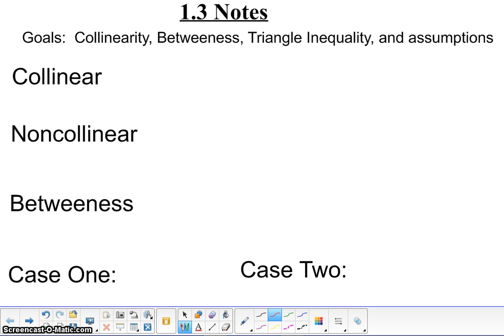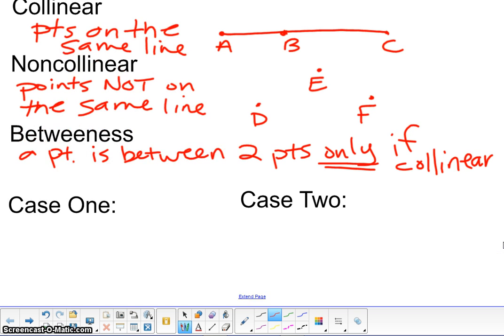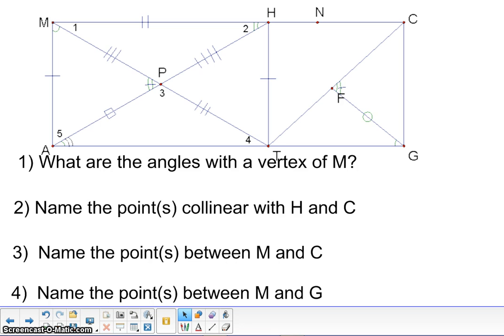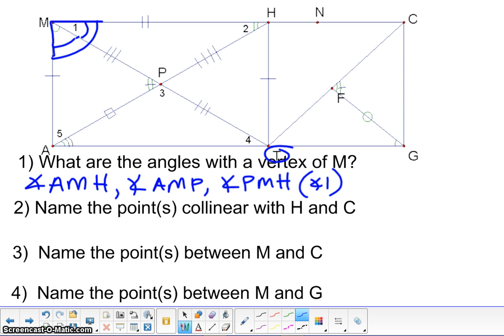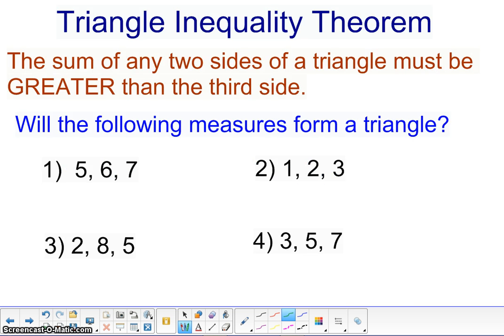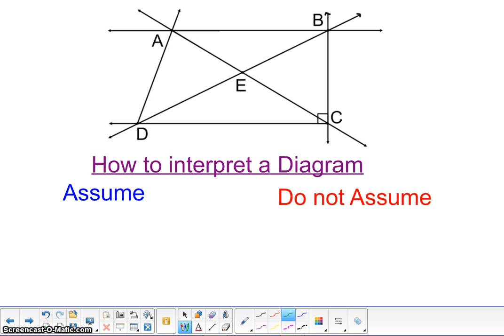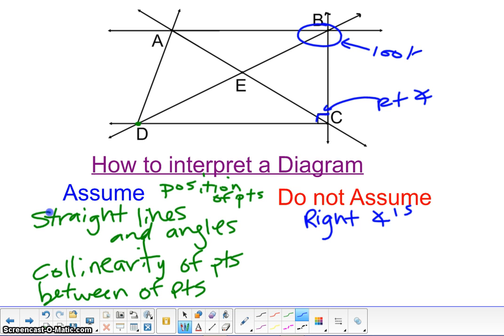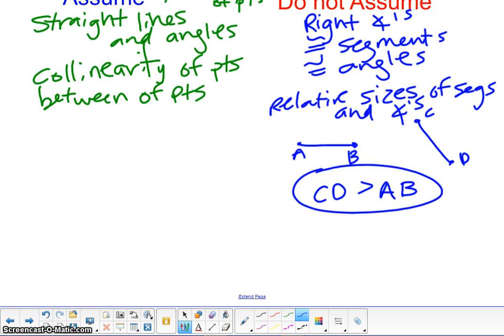1.3 Collinearity, Betweeness, and Assumptions